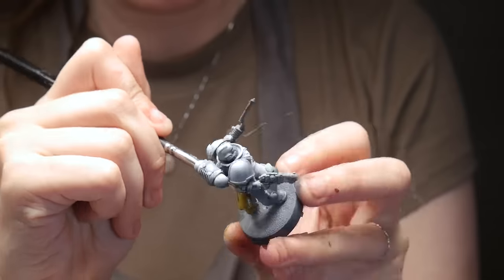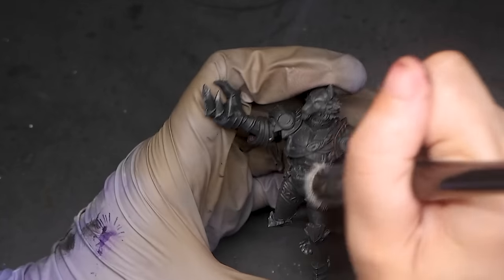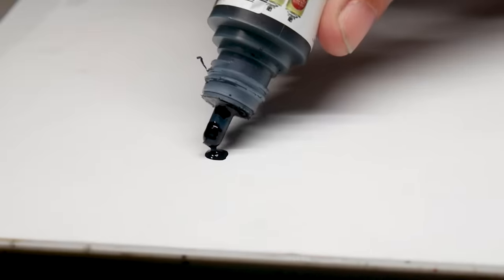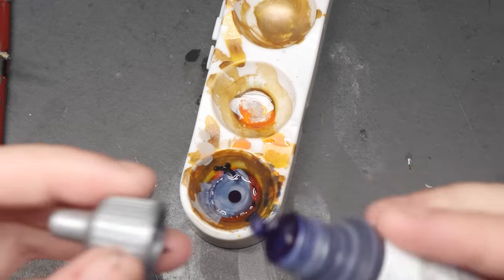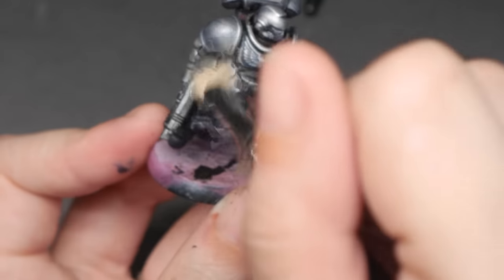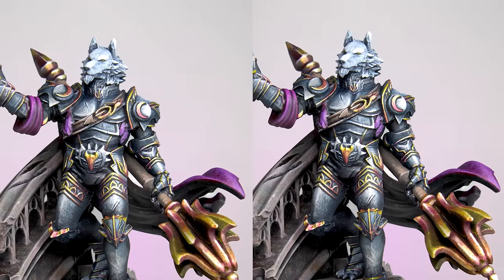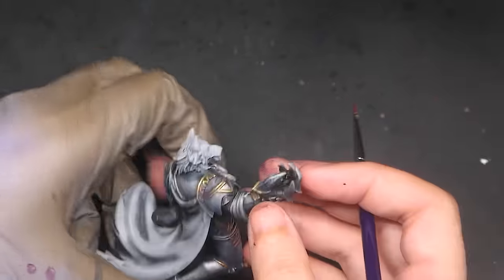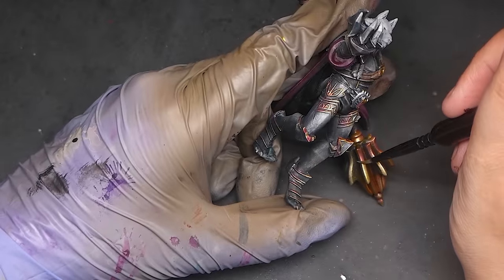How to INSTANTLY Improve Your True Metallic Paint for your Miniatures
Painting metallics can be so much more than a single layer of metallics and a wash. Today, we are talking about how to create better more interesting metallics using dry brushing, speed paints, and washes!

Iwata HP-CS
Infinity Harder Steenbeck 2 in 1

00:00 Intro
00:17 The Right Way To Dry Brush
3:39 Beginner Color
5:29 Advanced Color